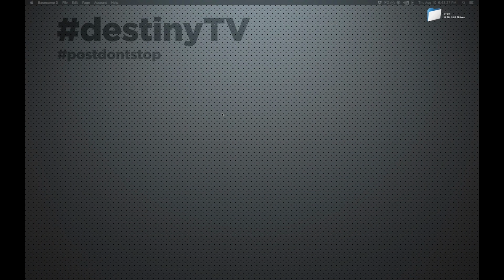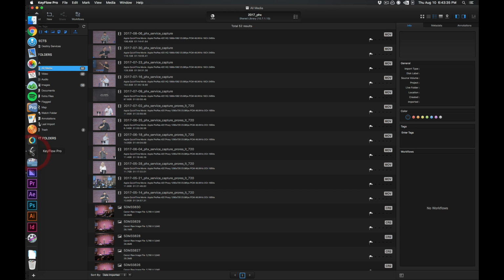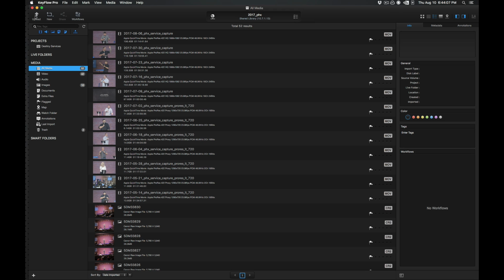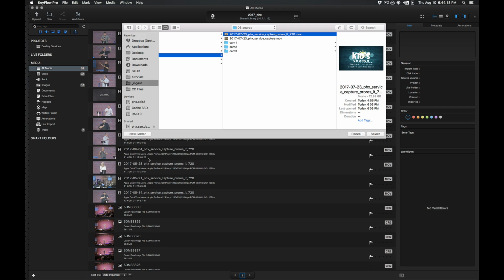How to Upload a Video to KeyFlow Pro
A tutorial on how to connect & upload media to our KeyFlow Pro libraries